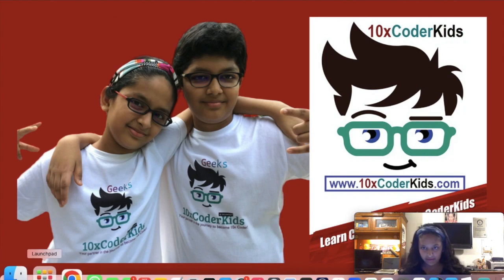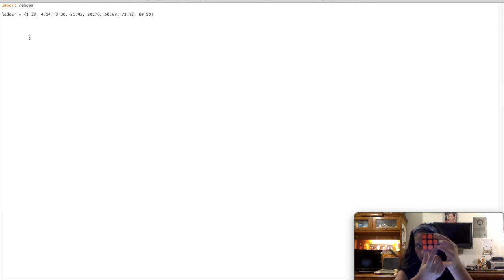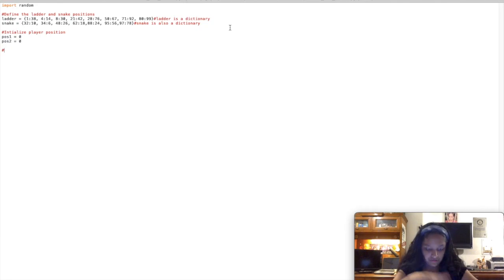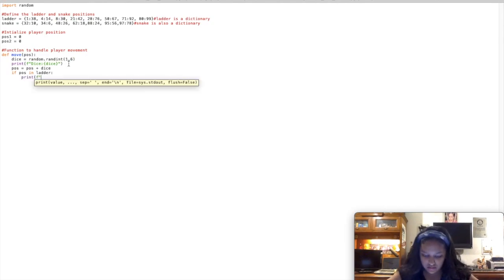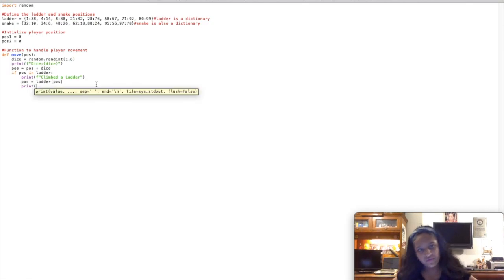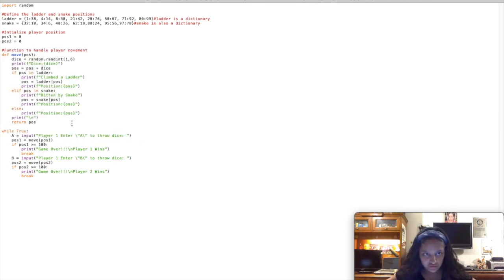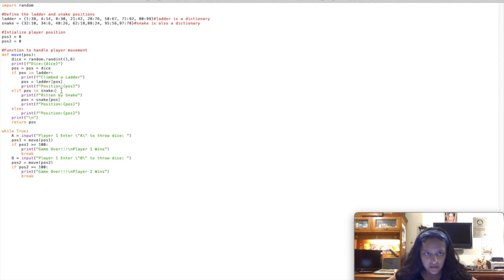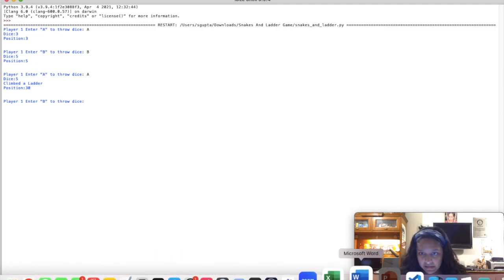Snakes & Ladders App Development in Python